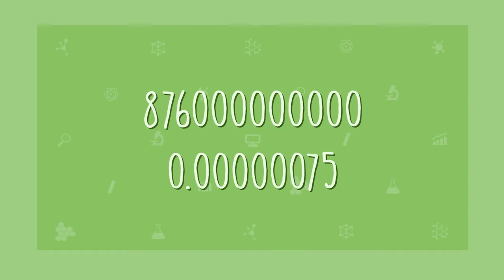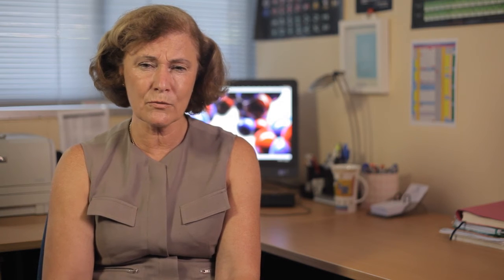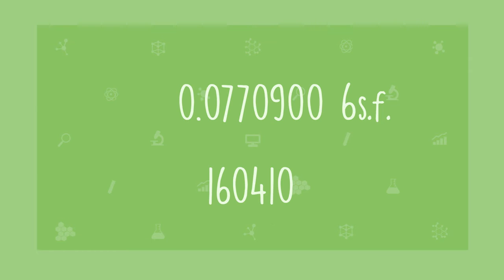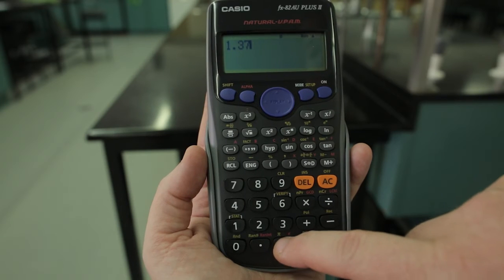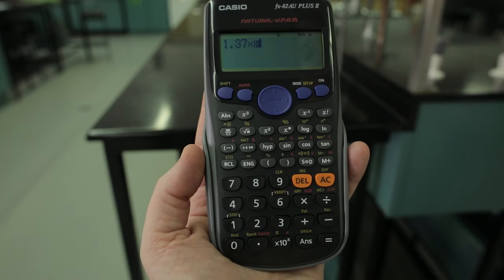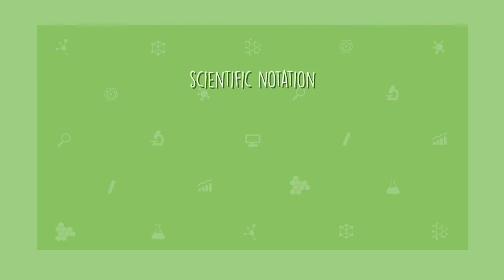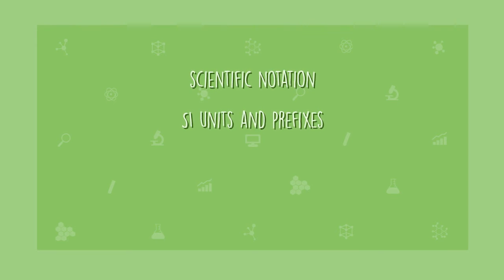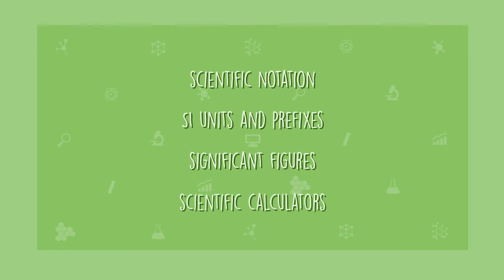Module 2: A Matter of Measurement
Watch as Cathy introduces you to the concepts in Module 2 of The Secret Life of Matter